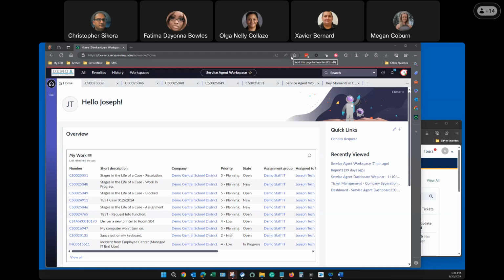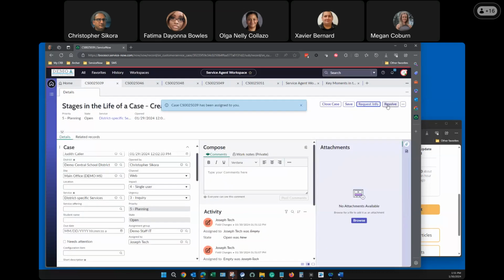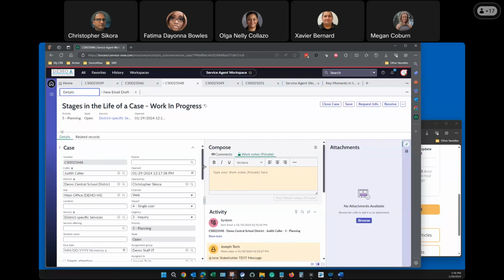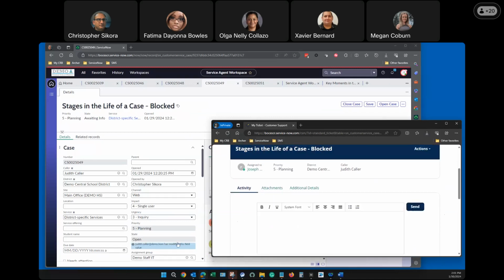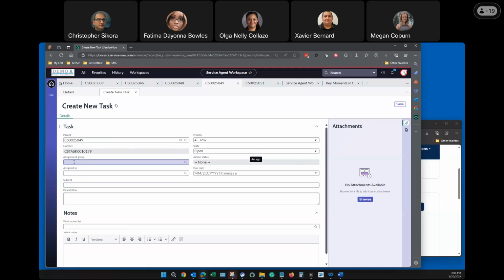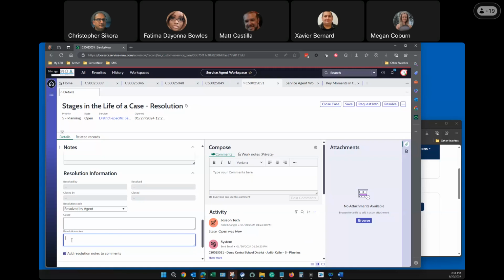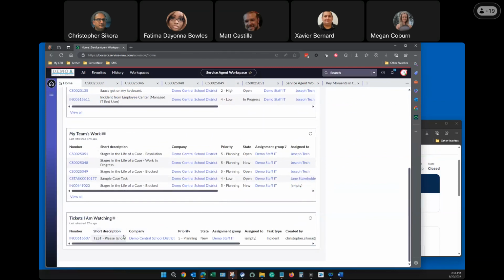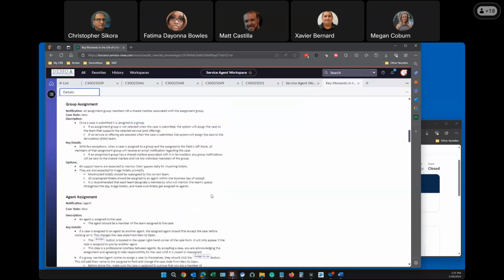NERIC PD Session: Case Management 1/30/2024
Take a walk through the life of a NERIC ServiceNow Case from creation to resolution. Along the way you'll learn about key fields and features specific to cases. You'll also learn best practices and the latest tips for managing cases effectively. This session is recommended for NERIC and district agents.